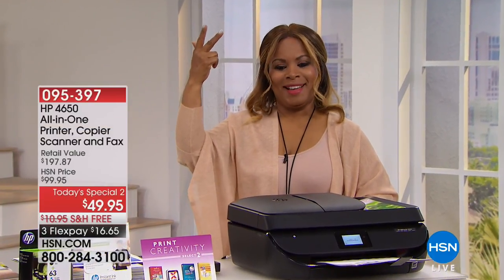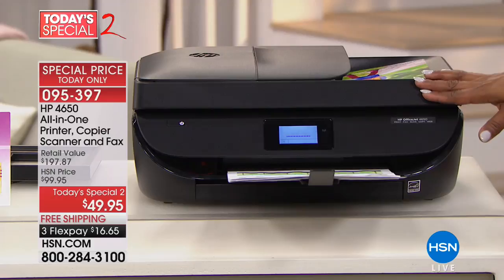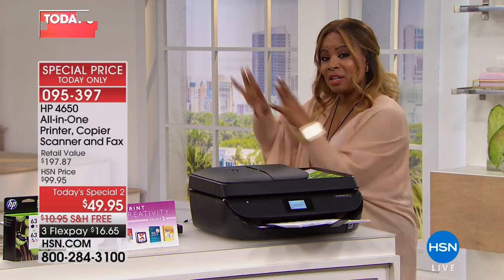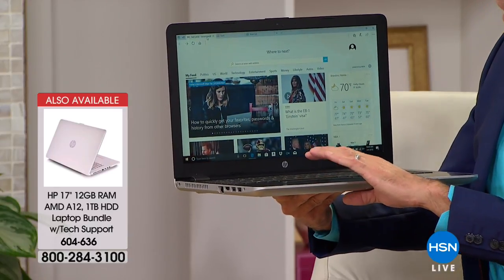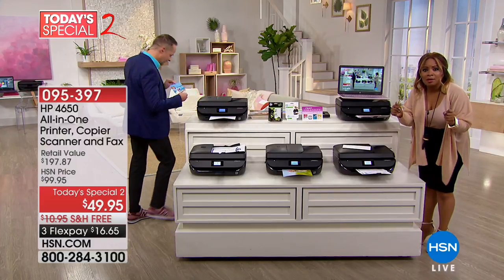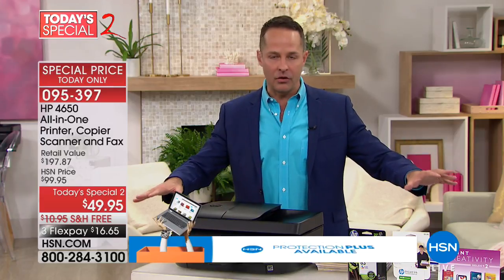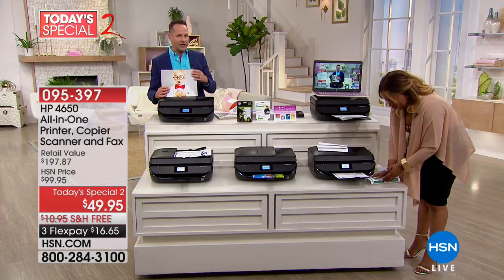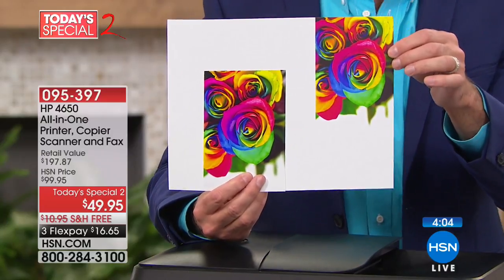HP Officejet 4650 Wireless AllInOne Photo Printer with S...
HP Officejet 4650 Wireless AllInOne Photo Printer with Software
Why wireless printing? Well, you can print from anywhere on your network, even from mobile devices. Take photos, send them to the...